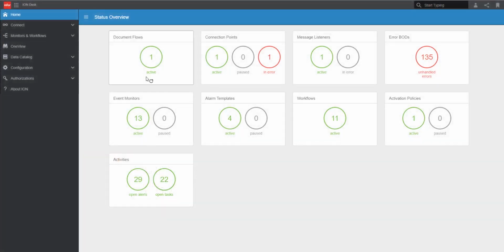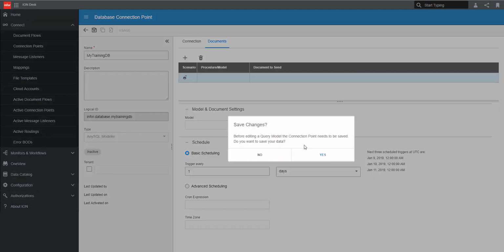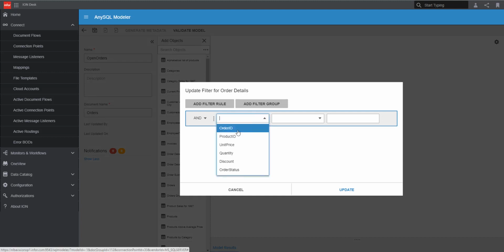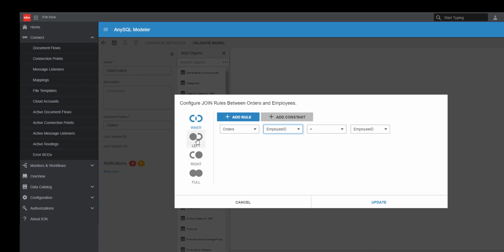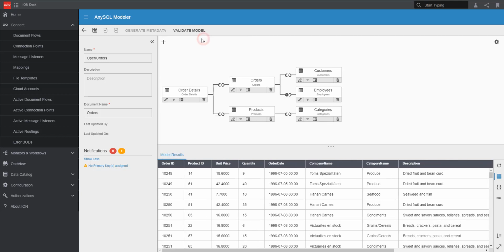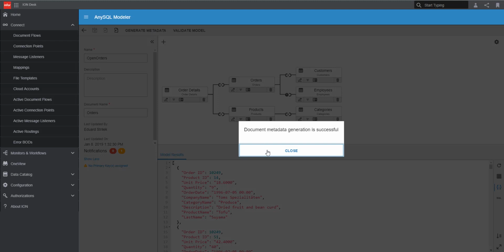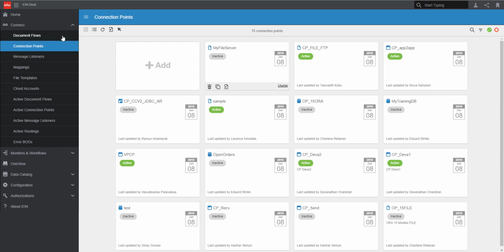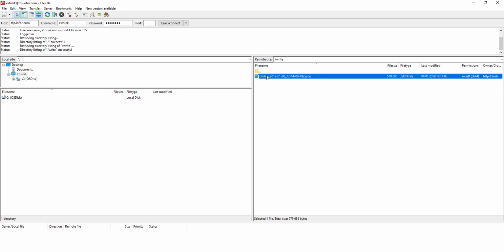Using AnySQL to Retrieve Data from a Database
This video shows how to create and use an AnySQL model to retrieve data from a database, transform it into a JSON document and send it to a destination through a document flow.

Intro: 0:00
Create and configure a database Connection Point: 0:18
AnySQL Modeler: 0:50
Create a File Connection Point: 3:00
Create a Document Flow: 3:30
Activate workflow and visualize the results: 3:50